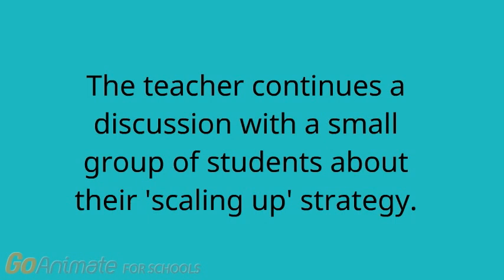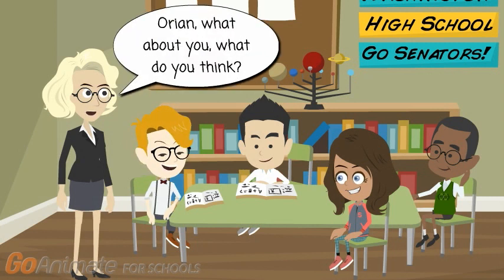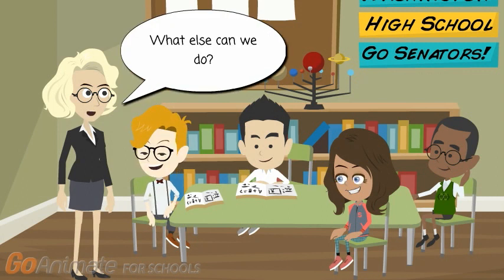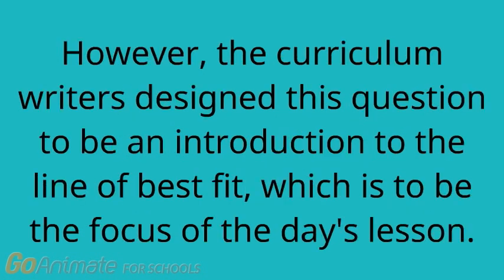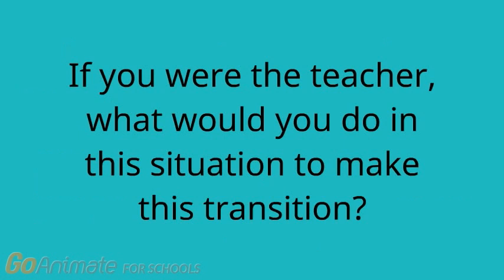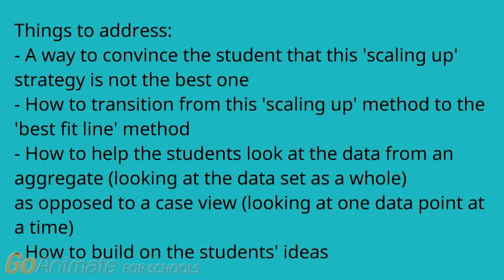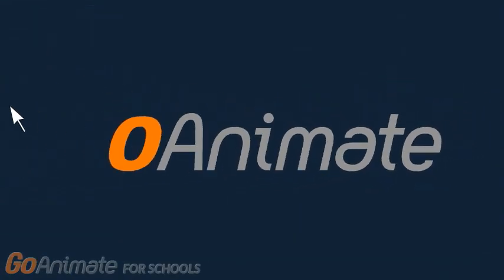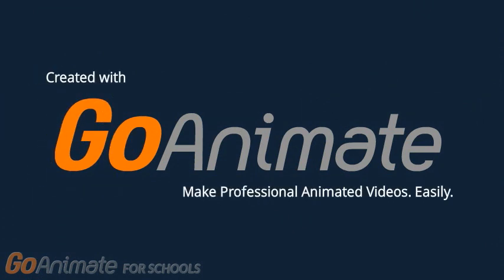Statistics in the Classroom: Discussions on Statistical Association (Video 4 of 7)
A secondary teacher introduces her students to the topic of line of best fit. In this animation students have a discussion with their teacher about scaling up existing data to make a prediction. The video is 4 of a series of 7.